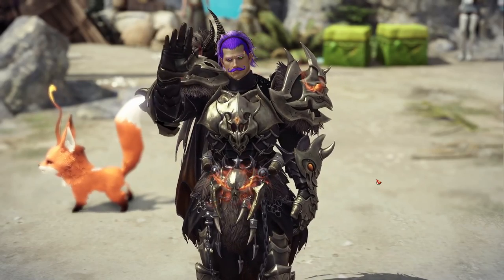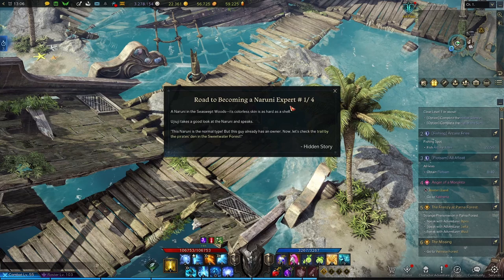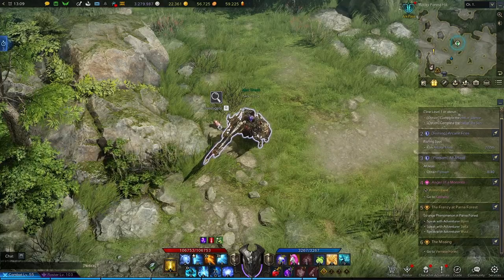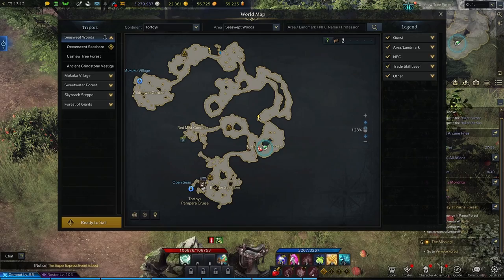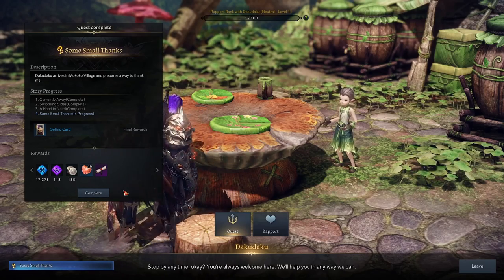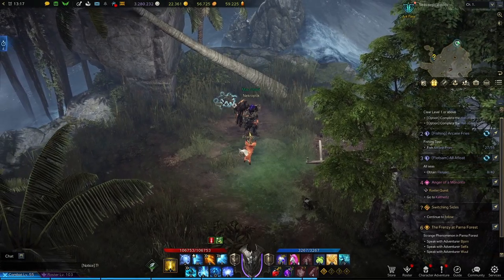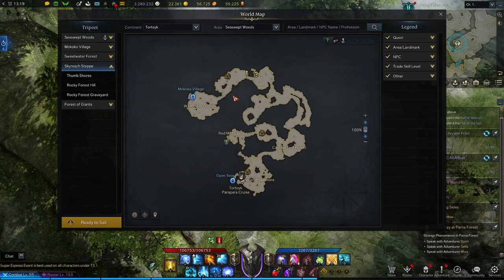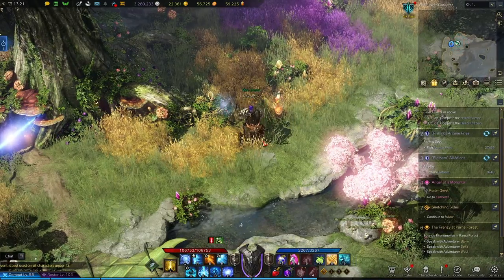Lost Ark | Guided - Seaswept Woods - 100% Adventurer's Tome Completion & Seeds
We begin Tortoyk! This continent will fly by as we don't have any Mokoko seeds to worry about, which is strange to me, but if anyone knows the lore as to why the Mokoko ship their babies off to every other part of the world, I'd love to hear it! This is video 1/3 for the Tortoyk Adventurer's Tome.

In this series, I'm going to show you - IN DETAIL - how to get every single adventurer's tome collectible, monster mark, food item, and more in each map - from beginning to end!

And a recurring note about the Tome items marked as "collectibles": These drop from every monster on the continent so I recommend gathering these last so it either takes less time or money (because you can also purchase them from the market) to achieve completion.

Timestamps:
Intro: 00:00
Road to Becoming a Naruni Expert Hidden Story: 00:15
Hardshelled Forest Locarok Monster: 1:29
Another Story - This is Nothing, But...: 1:41
Cashew Tree Forest Vista: 2:07
Violent Monkey Boss Monster: 2:13
Cowl's Moving Locarok Hidden Story: 2:24
Righteous Hybee Recon Monster: 3:04
Honeycomb (Sweet Sweet Royal Jelly): 3:13
Giant Cashew Tree Vista: 3:22
Outro: 3:27

If you liked the video and want to support me, consider following me on these platforms:

I'm streaming sporadically so I hope to see you on Twitch!